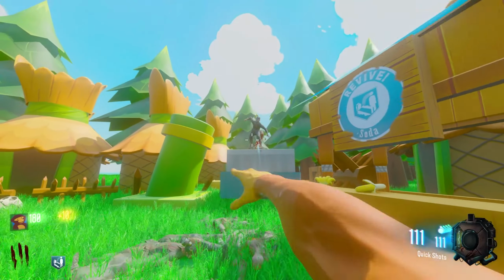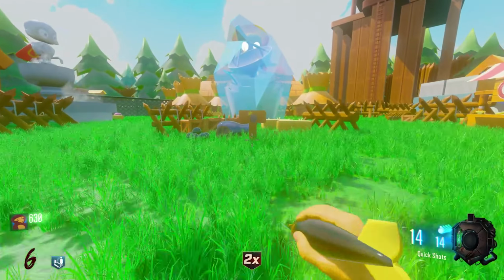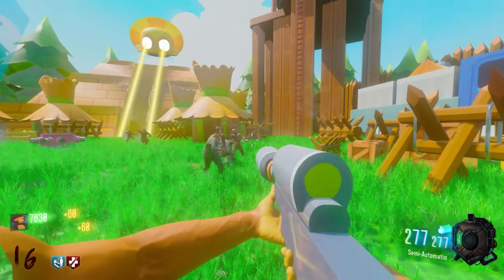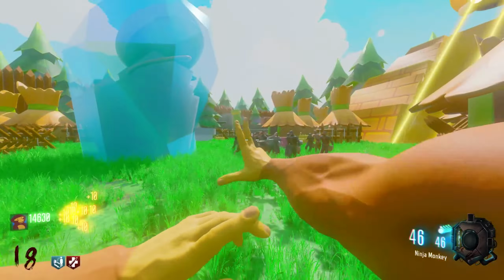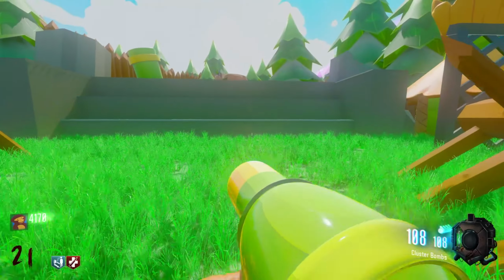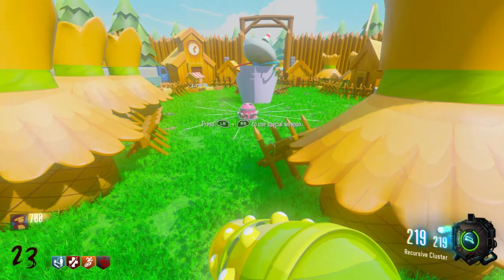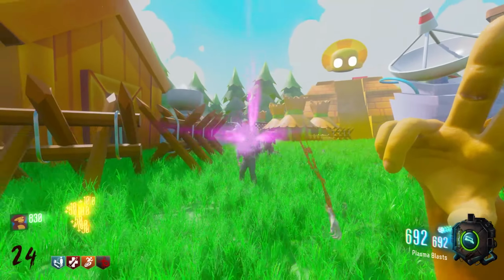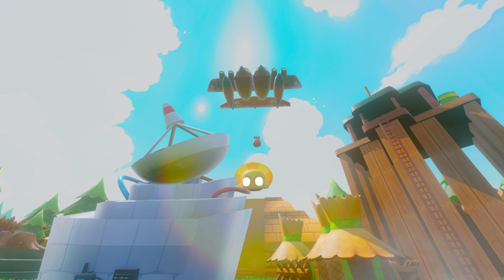COD Zombies But It's Bloons Tower Defense